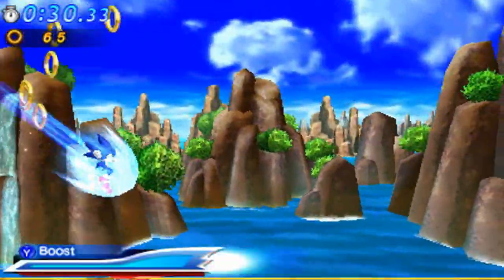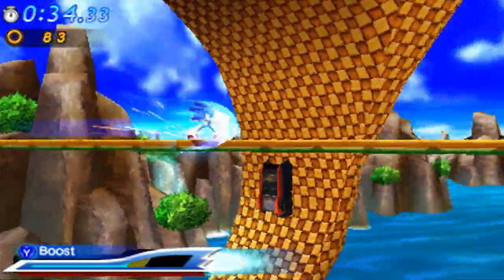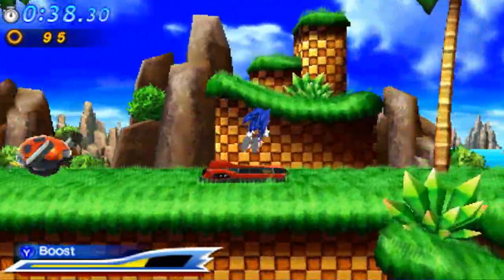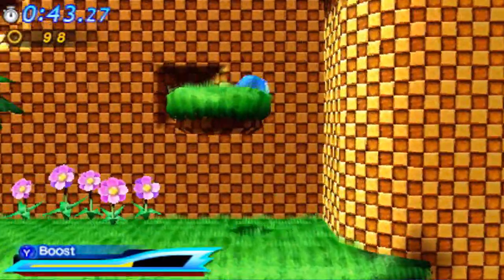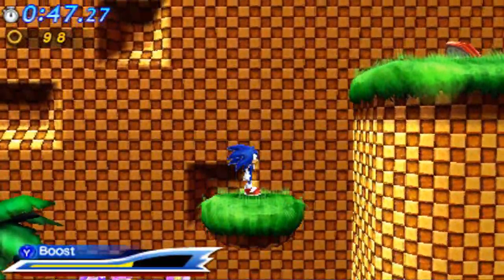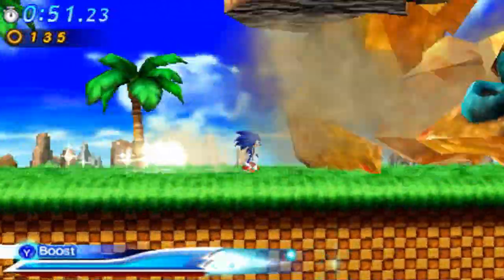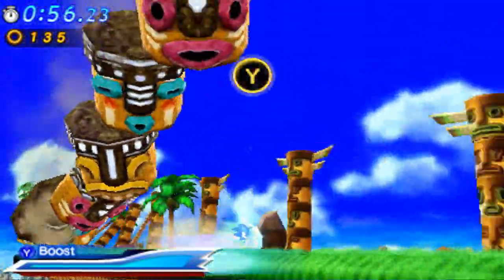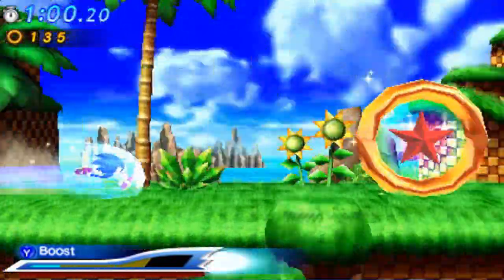3DS capture card test [Sonic Generations: Modern Green Hill]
The capture software really doesn't seem to like it when I record, so I used a screen capture program instead.